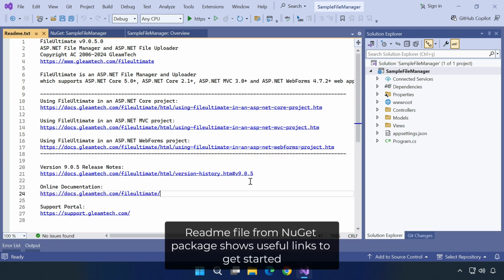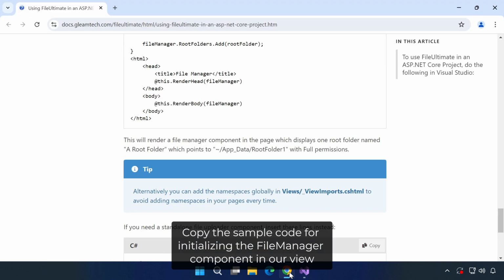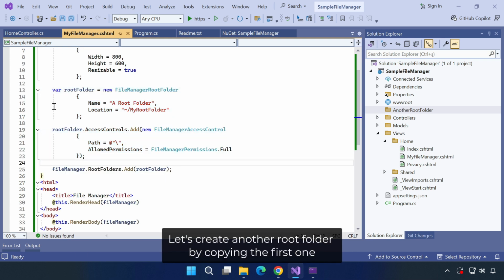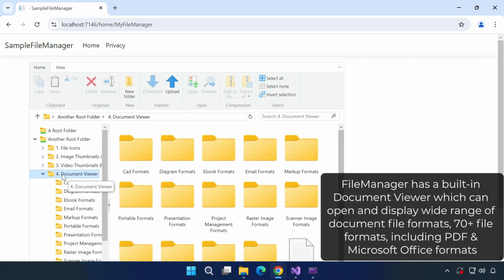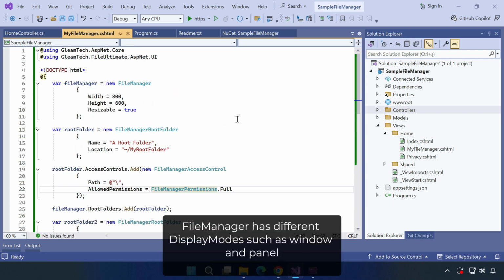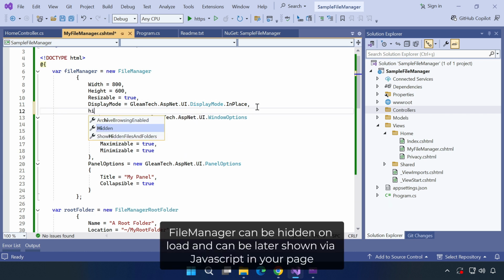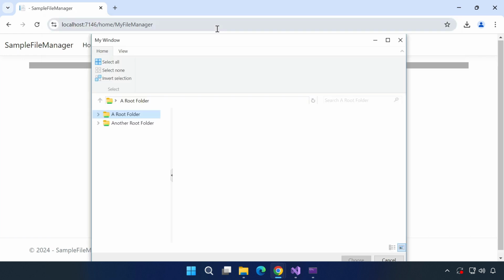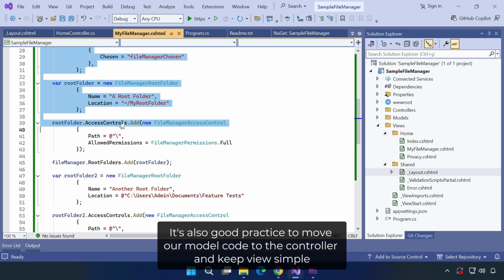ASP.NET Core File Manager - Getting Started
This video walks you through the steps to get started using the ASP.NET Core File Manager with Visual Studio 2022 and ASP.NET Core 8.0 project.

00:00 - Setting up an ASP.NET Core project
04:10 - Running the project and uploading files
05:01 - Adding another root folder
06:16 - Exploring FileManager features
07:46 - Understanding permissions in FileManager
08:47 - Rendering FileManager as Window or Panel
10:56 - Hide FileManager on load and show later with JavaScript
11:47 - Using FileManager as a file chooser
12:53 - Using MVC layout section for head tag resources
14:28- Moving model code to controller